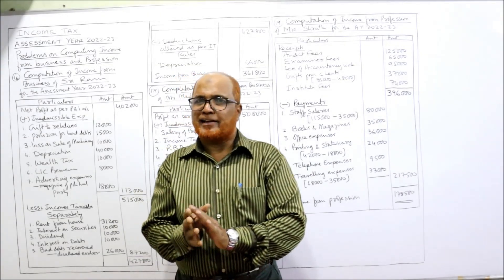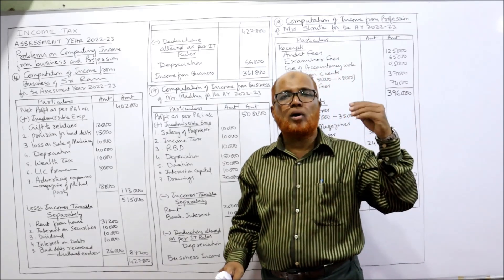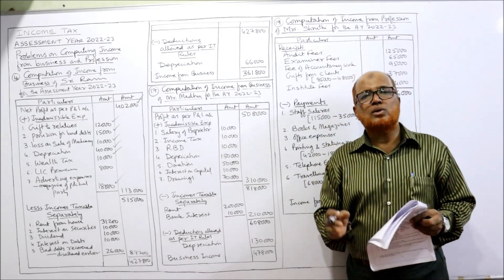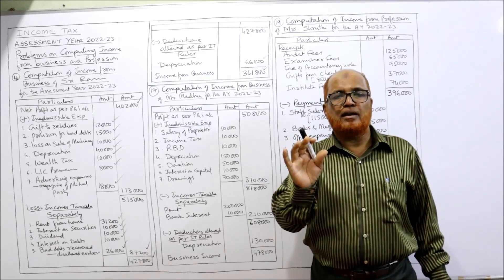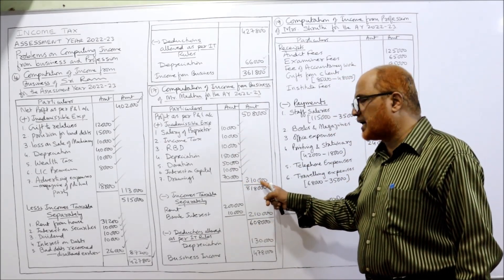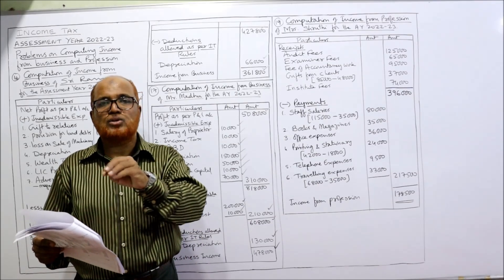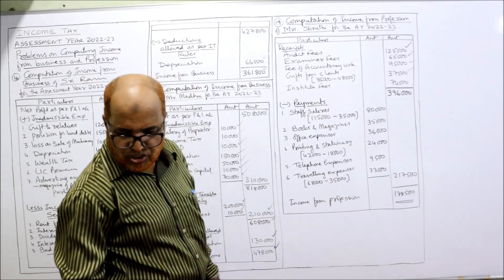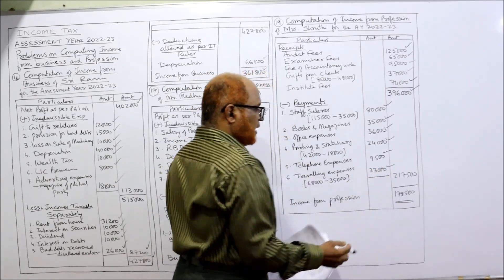Income Tax I AY 2022-23 I Problems on Profits and Gains of Business and Profession I Part 8 I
income tax
income tax assessment year 2022-23
Profits and Gains of Business and Profession
Problems on Profits and Gains of Business and Profession
Problems and Solutions on PGBP
Problems on PGBP
PGBP Theory Explained

I have explained in detail the Provisions of Profits and Gains of Business and Profession.   Provisions under Income Tax Act 1961 regarding the computation of Income from Business and Profession explained.   Watch the video till the end to get a complete command on the subject of income tax.